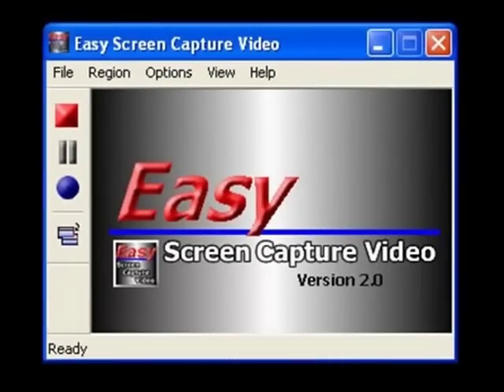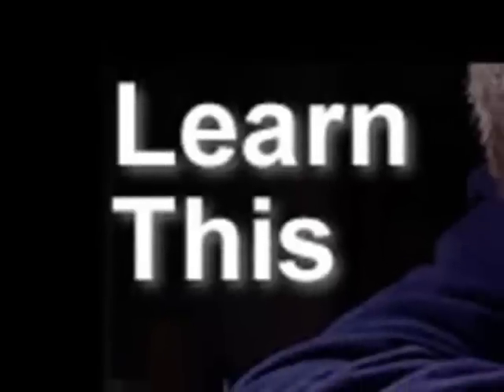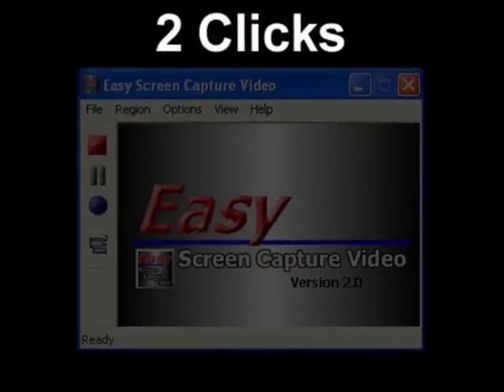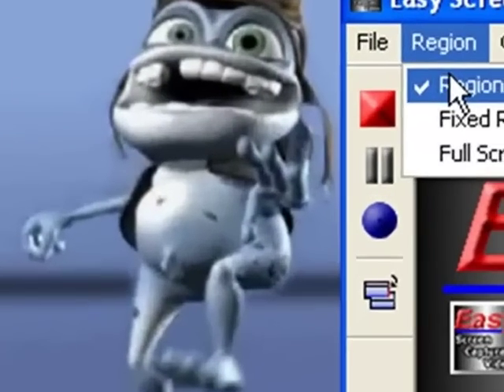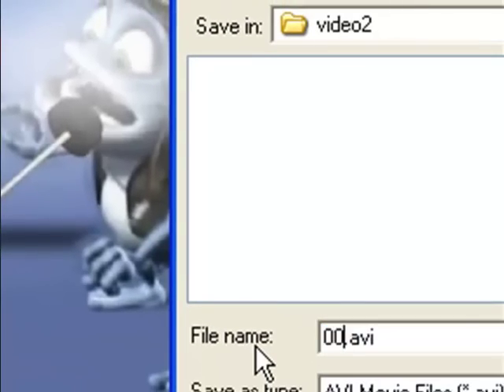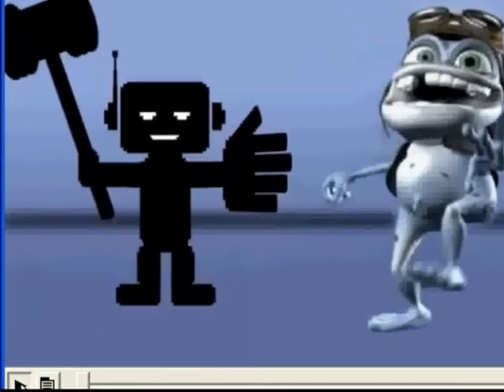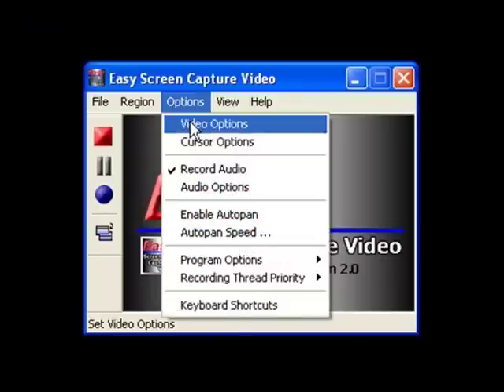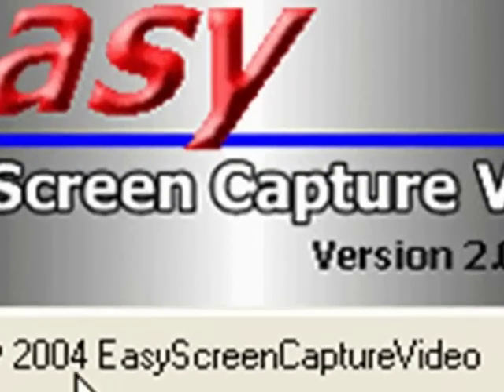Screen Recording Software | Video Making Software | Movie Making Software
Now, you can record your computer screen in real time. It's easy to perform real-time capture of screen activity, including mouse movements, keystrokes and application changes. Easy Screen Capture Video is perfect for professional presentations for your website or software product. Record and store your video or you can even save your presentaton on to CD.